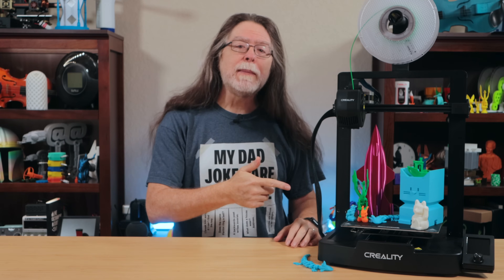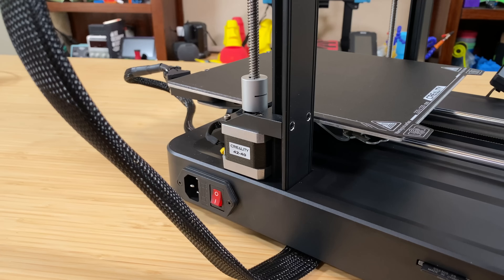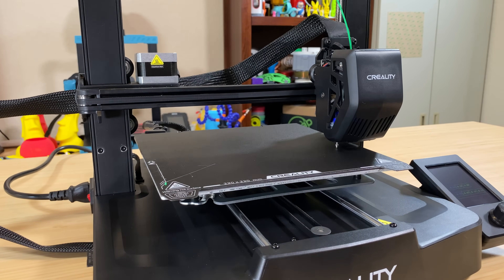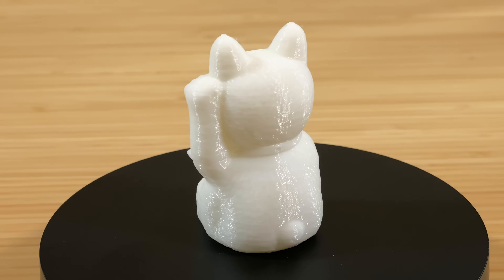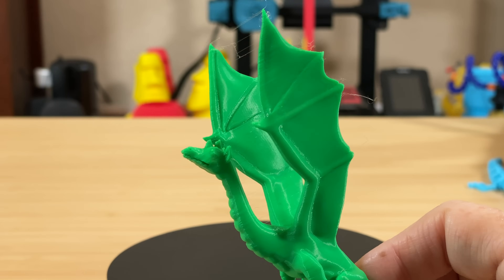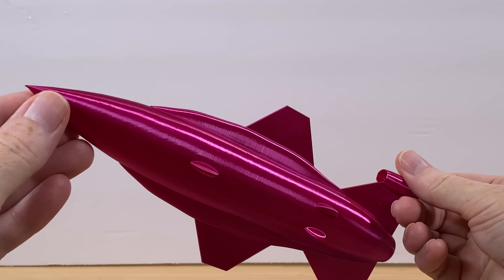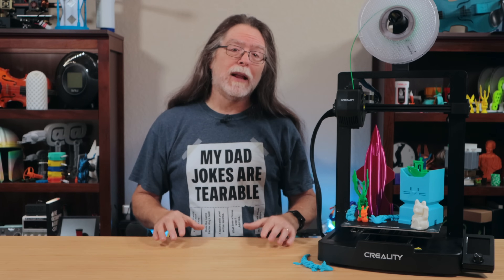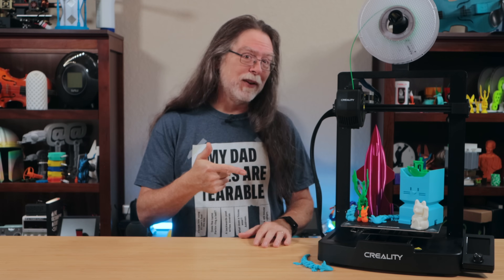The Under $200 Creality Ender-3 V3 SE! Is it GOOD (ENOUGH)?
Hello, 3D Printing friends! Today we'll get a look at the Creality Ender-3 V3 SE!

CHAPTERS
00:00 Introduction
00:43 Specs & Features
04:08 Prints - Creality Cat
04:24 400% Scale Cali-Cat
04:56 McGybeer's CaliDragon
05:17 3DBenchy
05:33 Loubie3D's Aria the Dragon
05:46 Articulated Axolotl
06:03 Rocket Plane
06:33 The Good
07:46 The Bad
08:30 Improvements
09:04 Final Thoughts